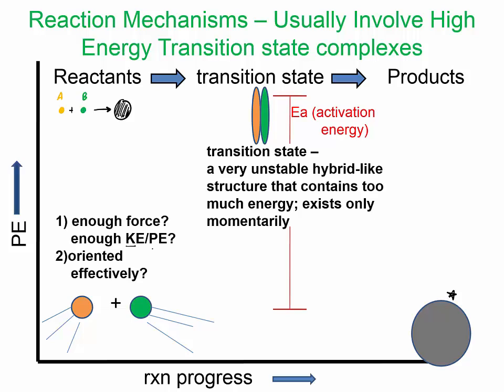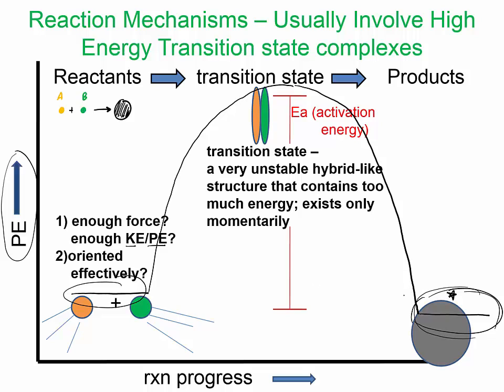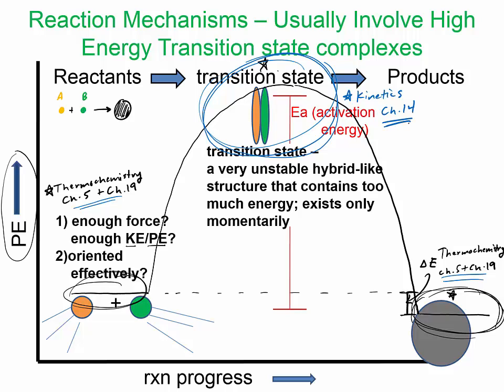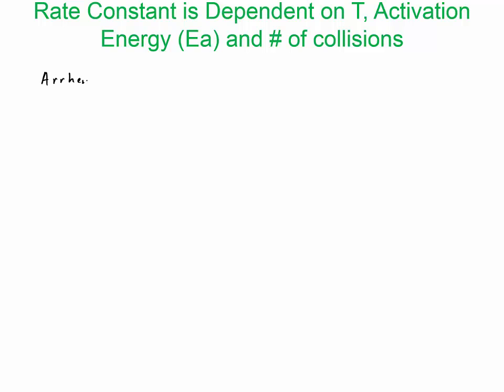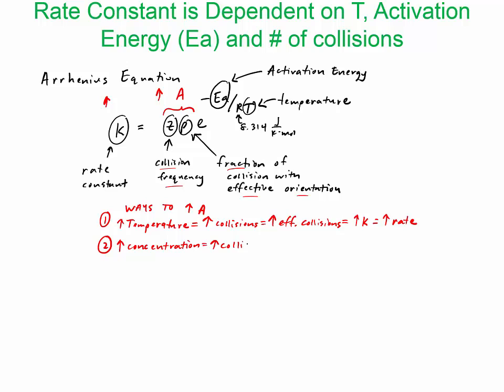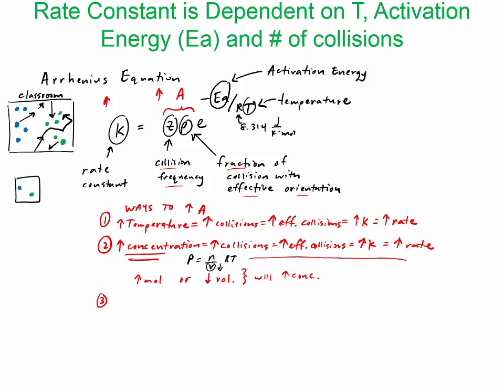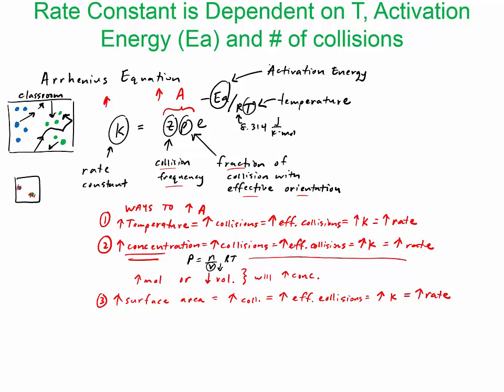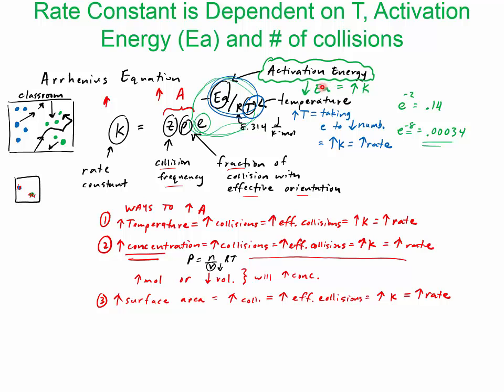Reaction mechanisms Collision theory